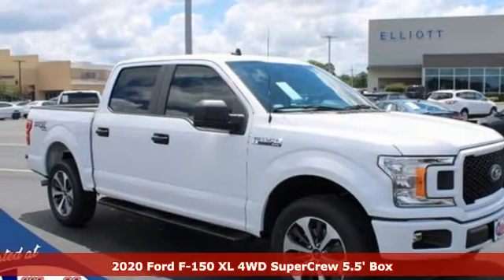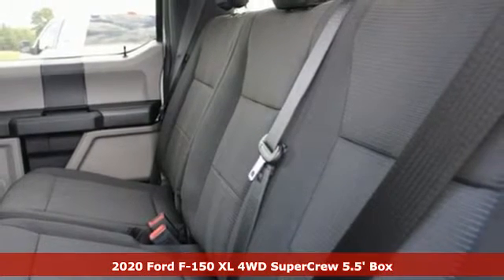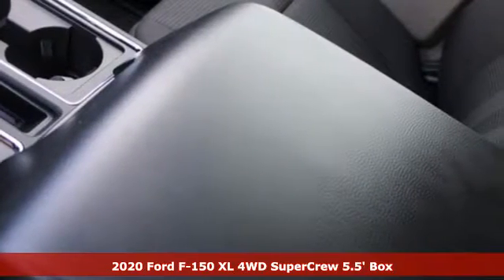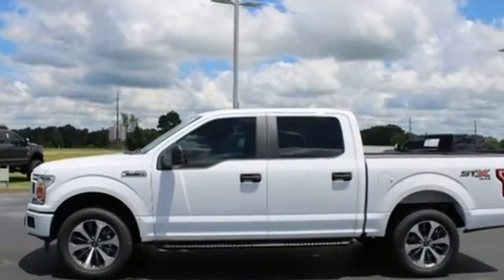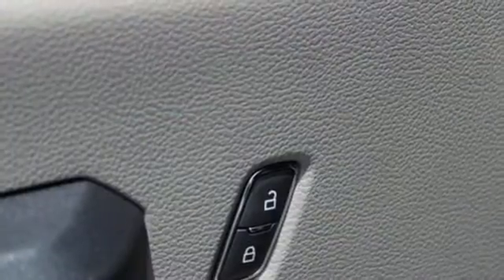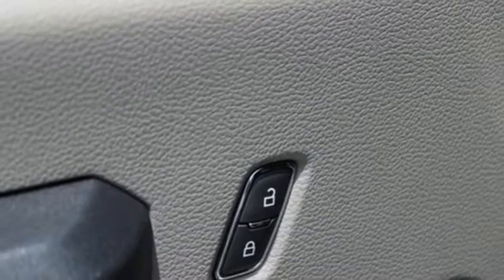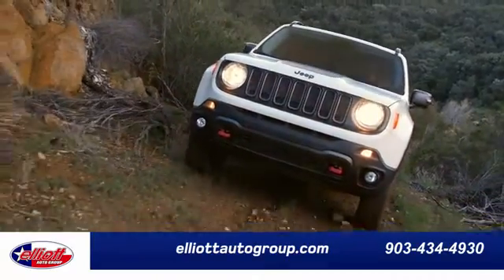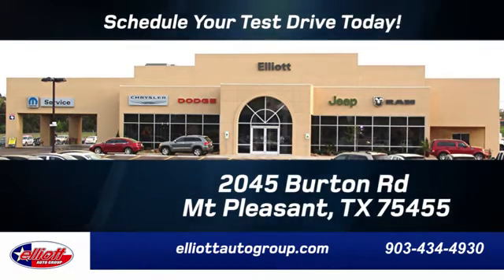New 2020 Ford F-150 Mt Pleasant TX Sulphur Springs, TX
Year: 2020
Make: Ford
Model: F-150
Trim: XL
Engine: 2.7L V6 EcoBoost
Transmission: 10-Speed Automatic
Color: White
Interior: Black
Stock #: F8825
VIN: 1FTEW1EP6LKE36246
Oxford White 2020 Ford F-150 XL 4WD 10-Speed Automatic 2.7L V6 EcoBoost **KEYLESS ENTRY**, **BACKUP CAMERA**, **BLUETOOTH HANDS-FREE CALLING**, **APPLE CARPLAY & ANDROID AUTO**, **TOWING PACKAGE**, **4X4**.brbrPrice includes dealer discounts. It does not include tax, title license, documentation fee ($150). This vehicle has the following dealer added options at no charge: Window tint, Elliott Protection Package, and trucks have a spray-in bedliner. We are located just west of Titus Regional Medical Center on the I-30 frontage road. Recent Arrival! Some of the available Factory rebates are:$1000 - F-Series Retail Customer Cash. Exp. 08/03/2020 $1000 - Ford Credit Retail Bonus Customer Cash. Exp. 08/03/2020 $1000 - Special Package Retail Bonus Cash. Exp. 08/03/2020 $1500 - Bonus Customer Cash. Exp. 08/03/2020

Address:
2055 Burton Rd.